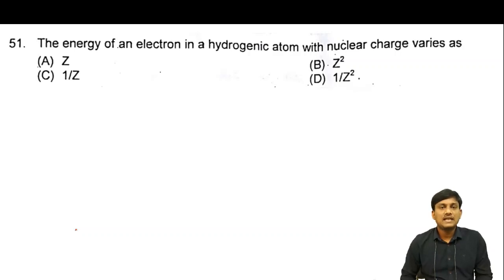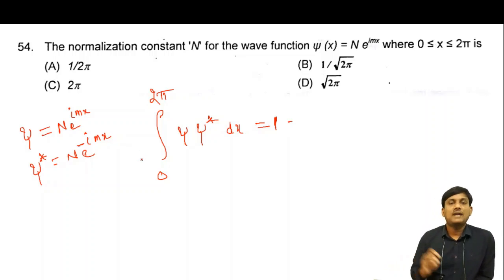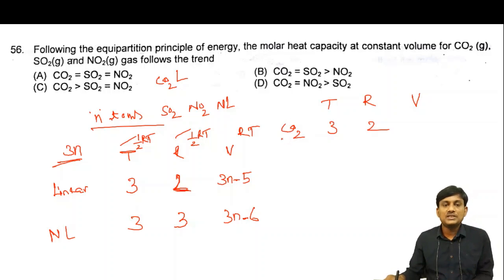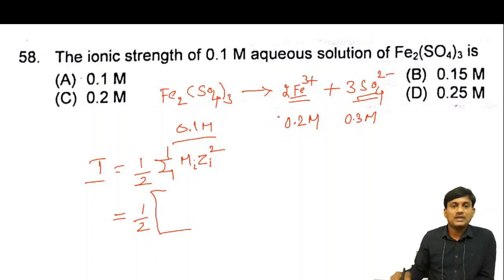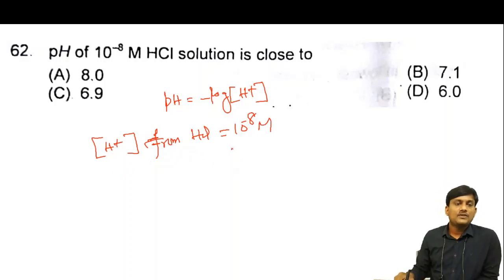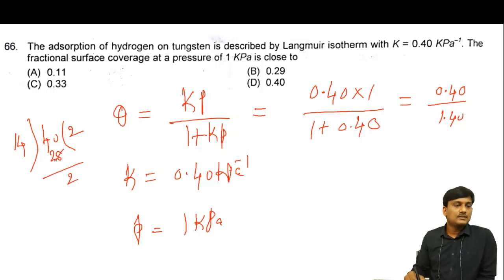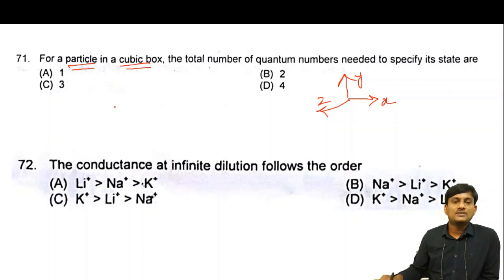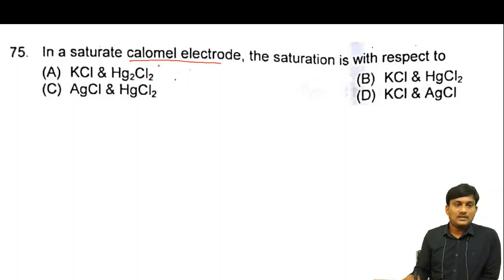Detailed solutions to CUCET 2020 Chemistry Question Paper (Part-2)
Central Universities Common Entrance Test (CUCET) is an all India test conducted for admission to different programmes of 14 Central Universities and 4 State Universities. CUCET 2020 question paper consists of two parts- Part - A and Part - B. The part A consists of 25 MCQs related to English Language, General Awareness, Mathematical Aptitude, Analytical Skills. Part B consists of 75 MCQs from Chemistry. The duration of Exam is 2 hrs. In this video, explained MCQs from 51 to 75 of Part-B with detailed solutions Syllabus

IIT JAM CHEMISTRY # CUCET # HCU # DU # PCU # BHU # CSIR # GATE # TIFR